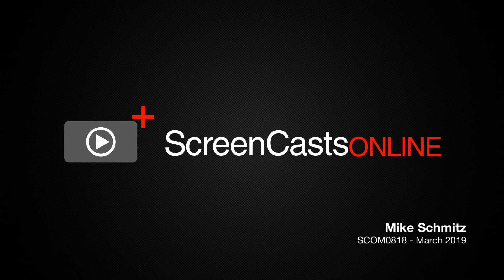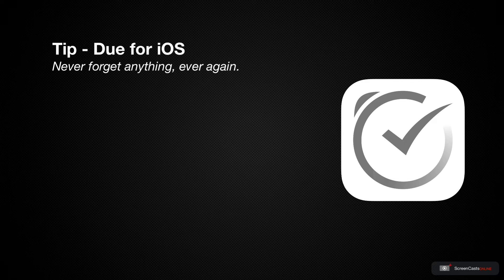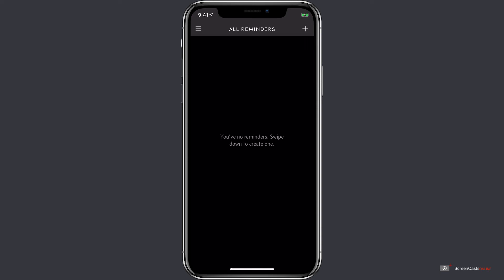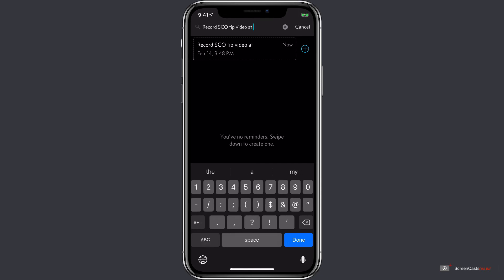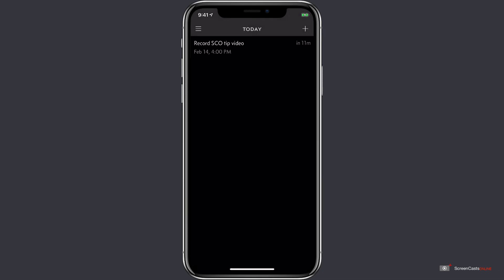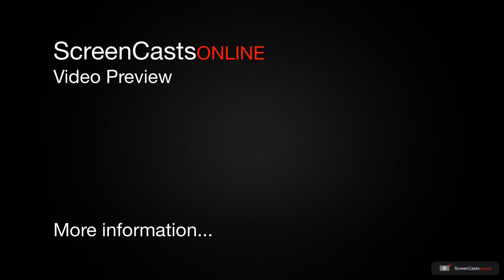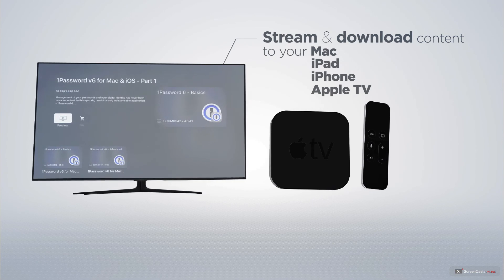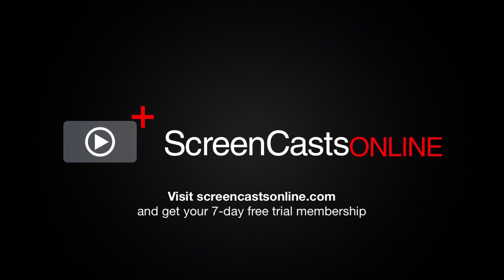SCOM0818 - Tip - Due for iOS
This is a preview ScreenCastsOnline tip video. We publish a free tip video each Tuesday and a full 30 - 50 minute Apple related video tutorial for ScreenCastsOnline members each Friday.  As well as the full weekly videos, Members also receive access to the full archive of shows and tips, a dedicated iOS and Apple TV App and a monthly subscription to the SCO Digital Magazine.

With so many notifications coming in, it can be easy to miss the important ones. Fortunately, Due helps make sure that you never forget by using nagging notifications to pester you into taking action.

In this week's tip, Mike shows you how to set up a reminder quickly in Due and take advantage of the Auto Snooze feature to persistently remind you of something until you mark it as complete or reschedule it. You also learn how to modify reminders straight from the Lock screen, allowing you to postpone reminders without going into the app.